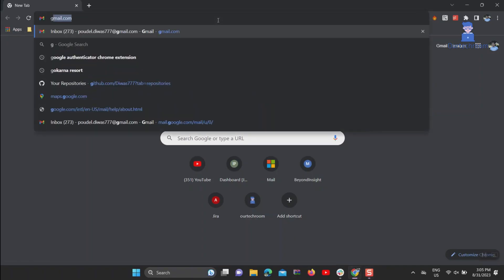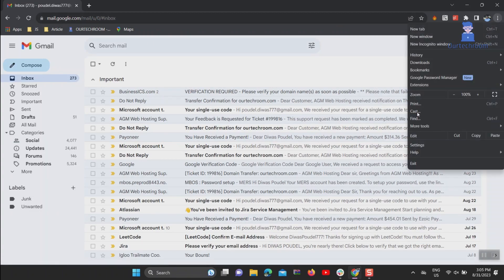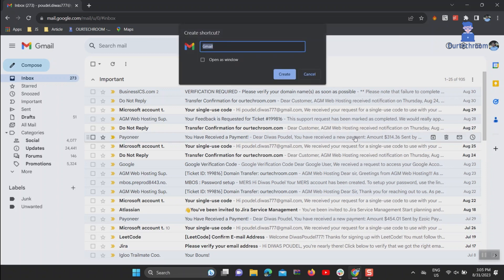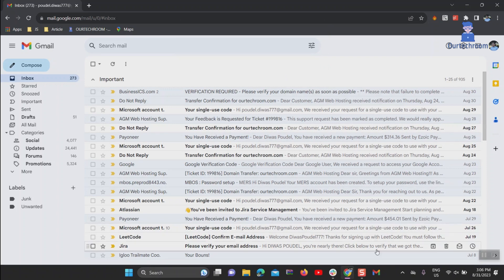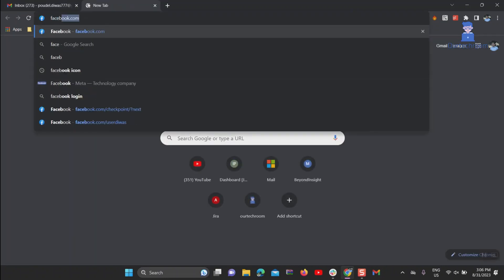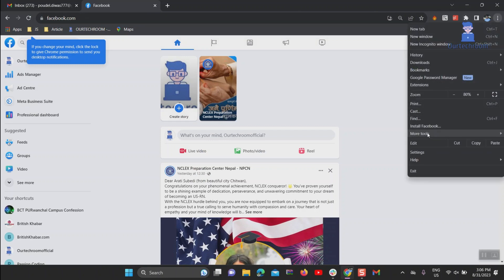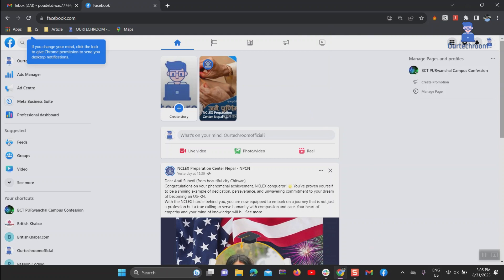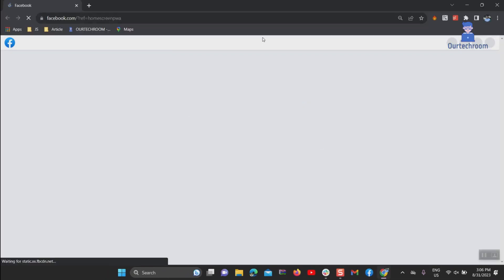How to Add Any Website to Your Taskbar in Windows 11 in Just 4 Clicks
In this video we will explain you how to add or pin websites to taskbar in Windows 11.

Steps are:
1. Visit website you want to pin.
2. Click on 3 dot at top right corner.
3. Click on More Tools
4. Click on Create Shortcut.
5. Give the name of shortcut.
6. Click on Create button
Now websites will be available in taskbar Windows 11.